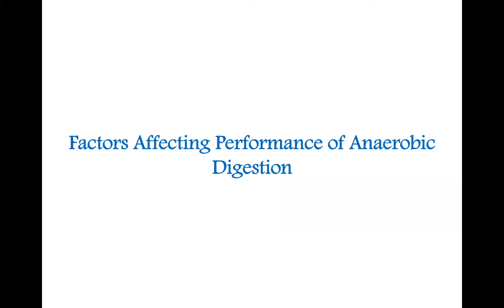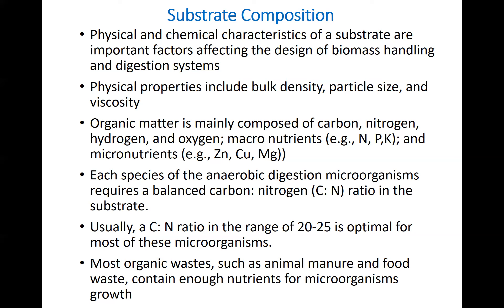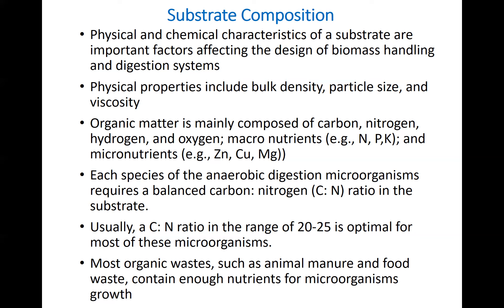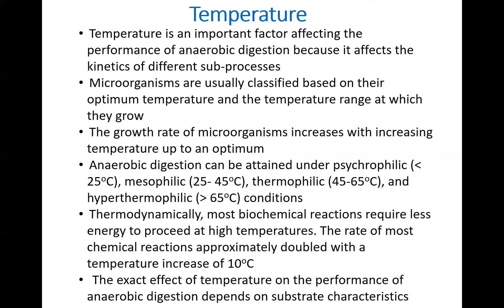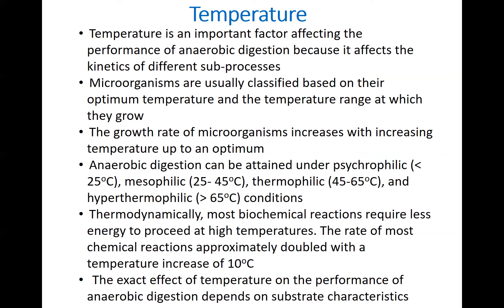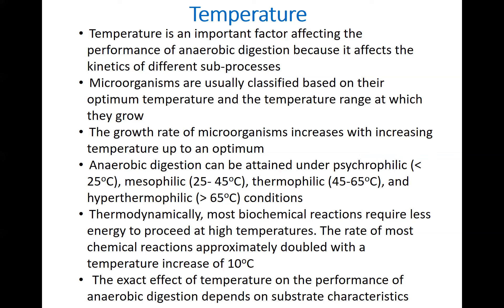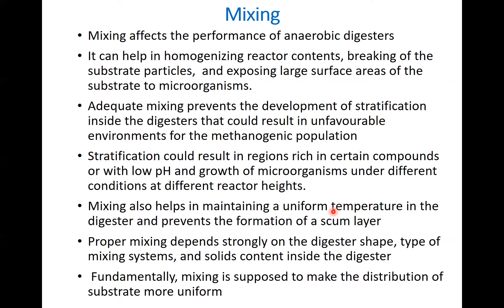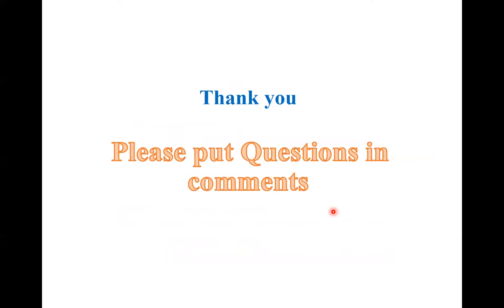what are the factors affecting the performance of anaerobic digestion and biogas production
Factors affecting the performance of anaerobic digestion and amount of biogas produced from a certain feedstock

This is based on several references including:

Angelidaki, I., and W. Sanders. (2004). Assessment of the anaerobic biodegradability of macropollutants. Re-views in Environmental Science and Biotechnology 3(2): 117-129.
El-Mashad, H.M. and Zhang, R. (2020). Biogas Energy from Organic Wastes. In: The Introduction to Biosystems Engineering textbook. ASABE
Lettinga, G., S. Rebac, and G. Zeeman. (2001). Challenge of psychrophilic anaerobic wastewater treatment. Trends in Biotechnology 19(9): 363-370.
Speece, R. E. (1996). Anaerobic Biotechnology for Industrial Wastewater Treatments. Archae Press, Nashvillee, TN, USA
العوامل التي تؤثر على أداء التخمير اللاهوائي وكمية الغاز الحيوي المنتج من مادة  معينة